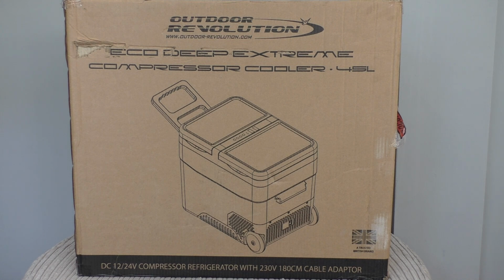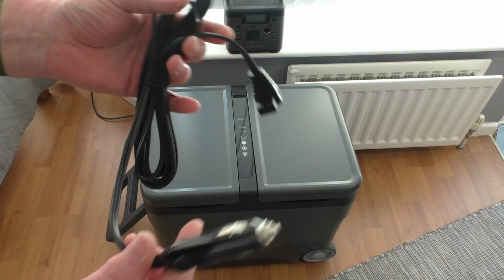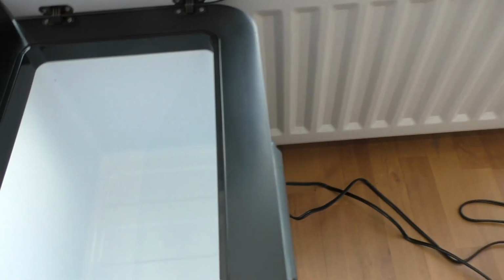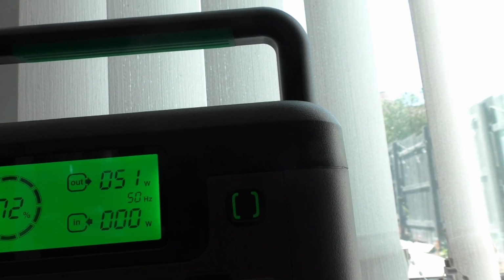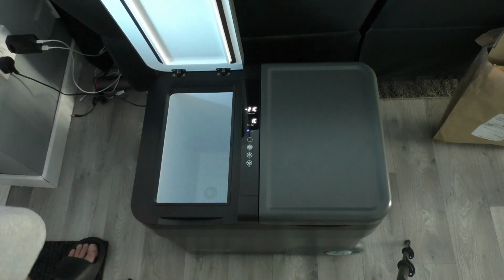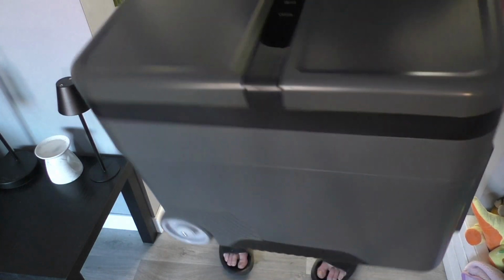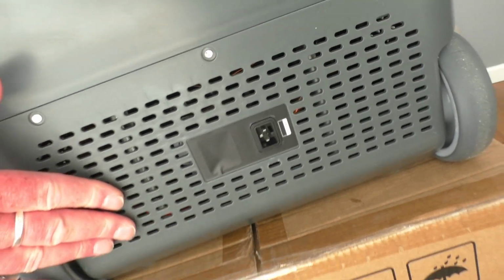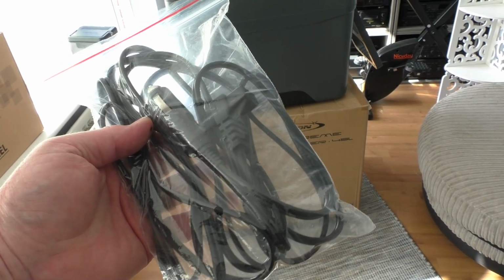Outdoor Revolution Eco Deep Extreme Compressor Cooler 45L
The Eco Deep Extreme Compressor Cooler 45L is Outdoor Revolutions  largest twin compartmented compact compressor cooler & freezer with a temperature range of 0C° to 10C° 30L cooler zone & a -10C° to -20C° 15L freezer. It can be pre-cooled in the home before travel or on the campsite via a 230V adaptor with both UK and EU Plugs. Suitable for leisure automotive and camping applications.
• Cooler Temperature setting 0C° to 10C° (30L Capacity)
• Freezer Temperature setting -10C° to -20C° (15L Capacity)
• Can withstand short term inclination up 30°
• 3 level low voltage protection function
• Two zone temperature control
• LED touch digital control panel
• ECO & High-speed modes
• Energy consumption: 0.048kWh
• Certification: UKCA, CE

Size 63.2cm x 42cm x 50.8cm
Total Weight 17kg
Power DC 12 / DC 24V, 230V with 180cm adaptor

The unit comes with a UK plug to EU Converter so the unit can be used on the continent
Available In 26L - 36L - 45L